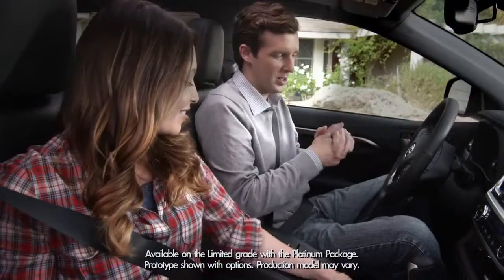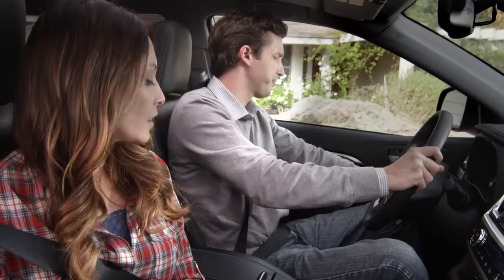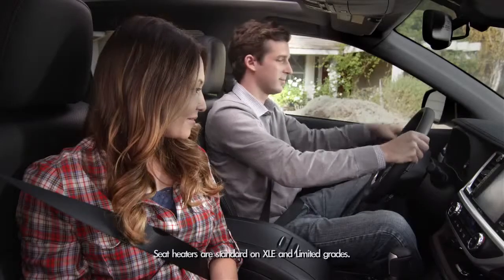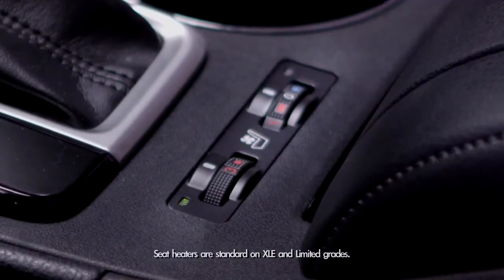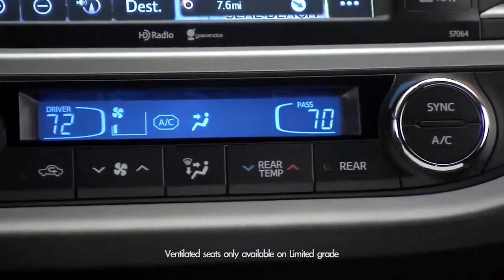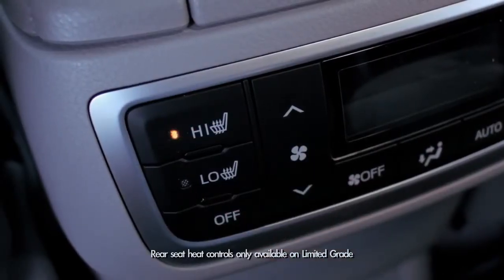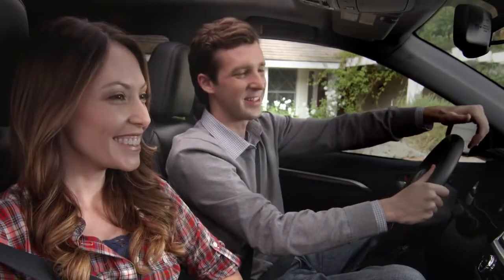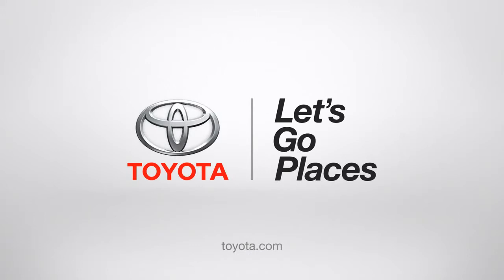Heated Steering Wheel and Heated Second Row Seats 2014 Toyota Highlander